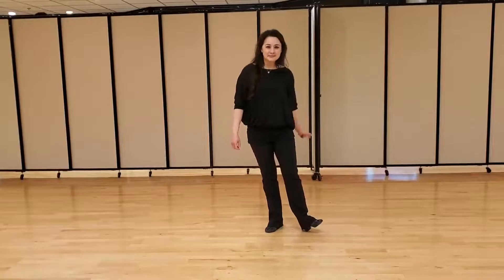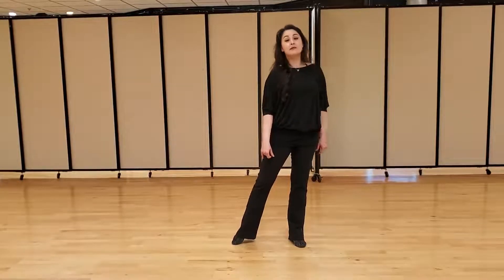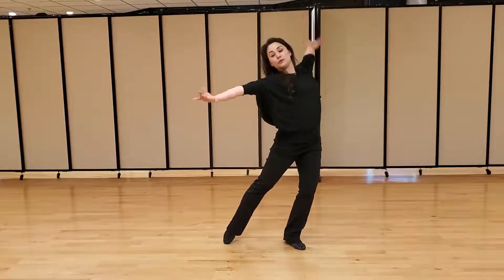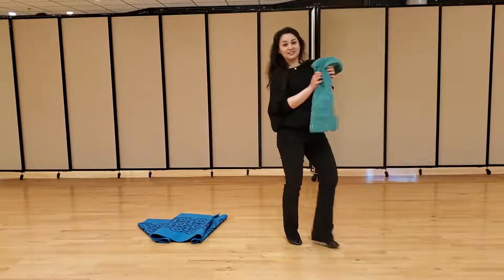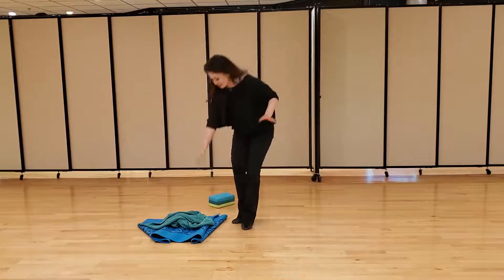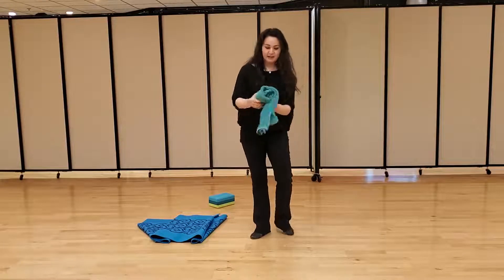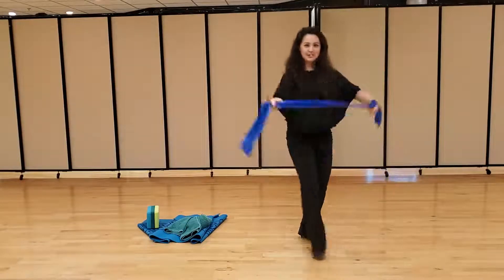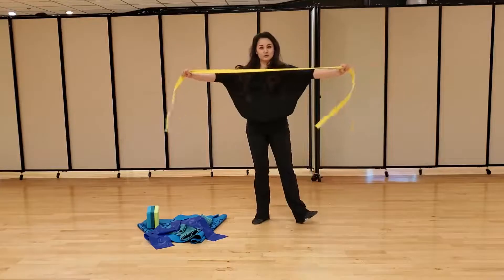Promo Online Class Ladies’ Poise in Smooth & Standard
Sundays 1pm Malin Noreen